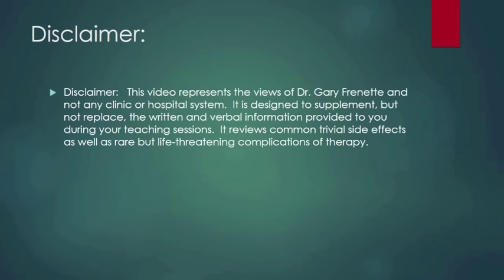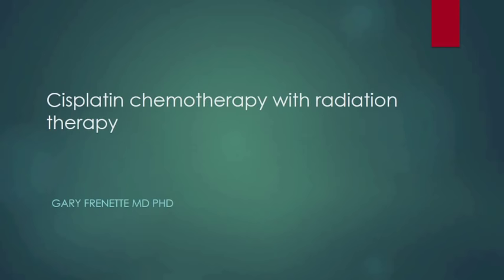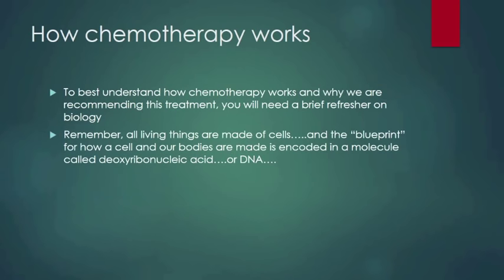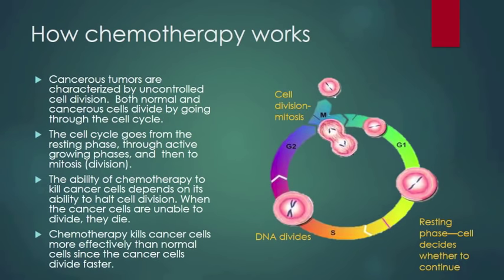Understanding your treatment: Cisplatin/ RT chemotherapy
This video describes the schedule and treatment with Cisplatin/RT chemotherapy for head and neck cancer.  You should first watch the general information chemotherapy video on  the charlottecancer channel before viewing this